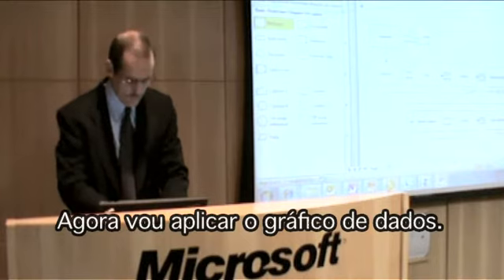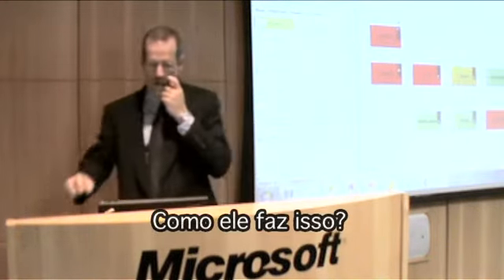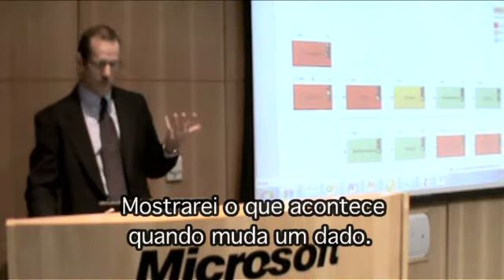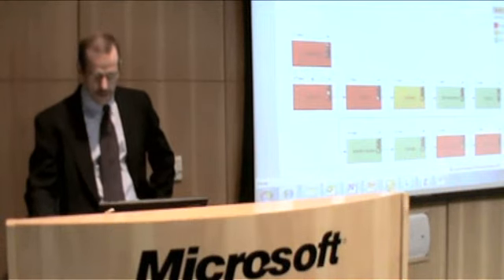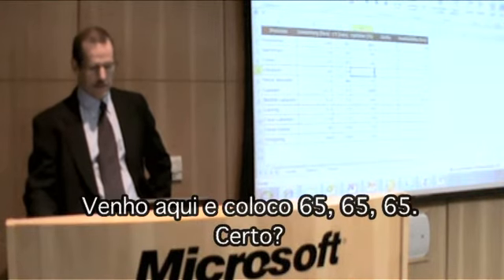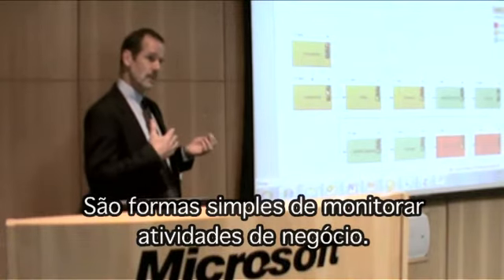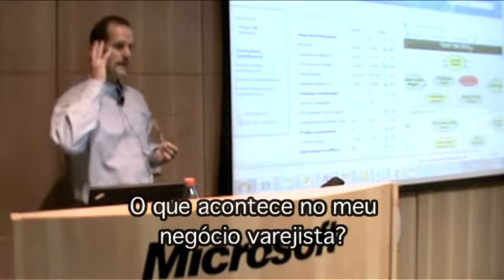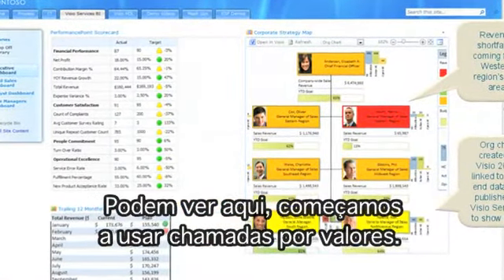Chris Crane Executivo da Microsoft fala para Six Sigma Brasil - Parte02